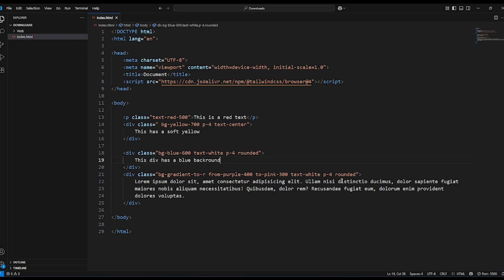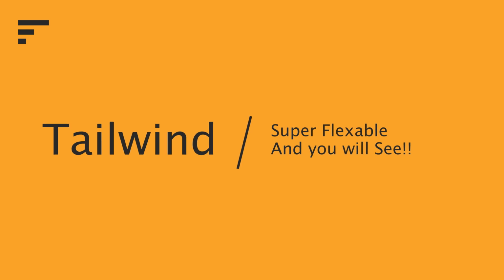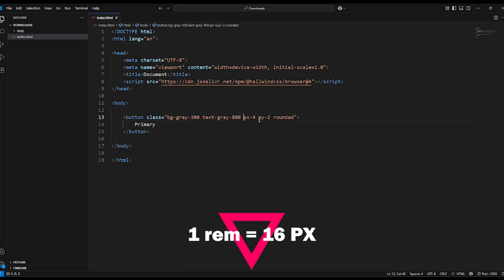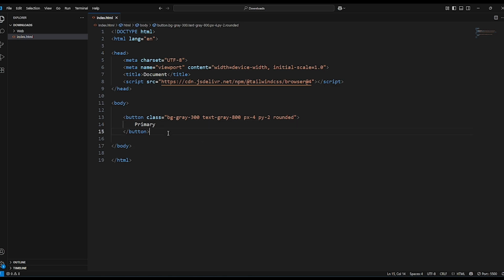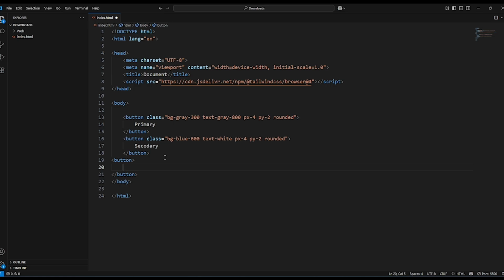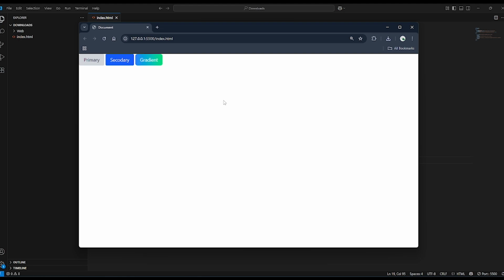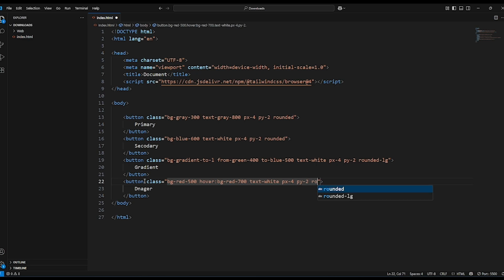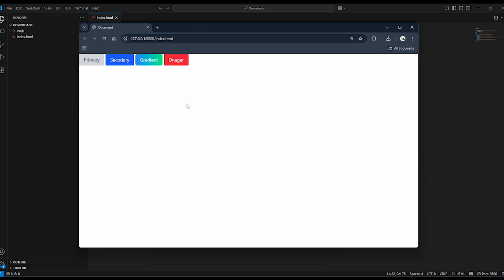Tailwind CSS – Lecture 3.2 Button Styling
Welcome to Lecture 3 in the Tailwind CSS series!
In this lesson, we’ll dive into color styling, background customization, and button design — all using Tailwind’s utility classes in plain HTML.

You’ll learn:
✅ How to use Tailwind’s default color palette
✅ How to apply background colors, gradients, and text colors
✅ How to build beautiful buttons with hover effects and rounded corners
✅ How to adjust opacity and combine utilities for clean UI elements

This lesson is perfect for beginners and developers who want to create stylish, responsive elements without writing a single line of custom CSS.

🎨 All examples are done inside a simple HTML file using CDN — no setup or build tools required.

tailwind css in arabic
tailwind css responsive
tailwind framework
tailwind vs bootstrap
tailwind beginner guide
tailwind ui
tailwind plus
tailwind utility classes
tailwind layout
tailwind css from scratch
tailwind flexbox
tailwind css animation
tailwind grid system
tailwind install
tailwind setup cdn
tailwind components
tailwind forms
tailwind buttons
tailwind dashboard
tailwind typography plugin
tailwind dark mode
tailwind purge
tailwind with react
tailwind with nextjs
tailwind with vue
tailwind with angular
tailwind svelte
tailwind mern stack
tailwind for beginners
tailwind web design
tailwind css course
tailwind crash course
tailwind hero section
tailwind login form
tailwind navbar
tailwind sidebar
tailwind template free
tailwind landing page
tailwind responsive navbar
tailwind ecommerce site
tailwind portfolio
tailwind css v4
tailwind css arabic
tailwind workflow
tailwind tutorial step by step
tailwind professional design
tailwind css modern ui
tailwind utility-first
tailwind examples
tailwind snippet
tailwind vs scss
tailwind vs bulma
tailwind with bootstrap
tailwind animation on scroll
tailwind vs material ui
tailwind production setup
tailwind with laravel
tailwind with django
tailwind codepen examples
tailwind video tutorial
tailwind beginner mistakes
tailwind website speed
tailwind cdn method
tailwind devtools
tailwind plugins
tailwind performance
tailwind typography arabic
tailwind dev tools
tailwind for small projects
tailwind css course arabic
tailwind ui free
tailwind premium templates
tailwind design system
tailwind responsive cards
tailwind flex layout
tailwind hover effects
tailwind css v4.1
tailwind transitions
tailwind interactive components
tailwind color system
tailwind spacing system
tailwind theme config
tailwind mobile first
tailwind custom themes
tailwind css design arabic
tailwind css tips
tailwind beginner course
tailwind examples responsive
tailwind youtube tutorials
tailwind vs inline css
tailwind full walkthrough
tailwind beginner friendly
css tutorial
learn css
html css
html css javascript
responsive design
css grid
css flexbox
css animation
css transitions
css for beginners
html5 css3
html css course
css classes
css layout
html semantic
css variables
css custom properties
css dark mode
css for web design
css advanced
css framework
best css frameworks
responsive web design
html css template
css design system
html structure
html basics
css shadows
css tricks
css tips
modern css
html form styling
html buttons
css3 animations
html5 tutorial
front end developer
frontend development
frontend design
frontend tools
frontend course
frontend beginner
html css projects
html portfolio
frontend responsive
css typography
css utilities
html structure tutorial
html head tags
frontend design patterns
responsive html page
html grid layout
css display
css gap
css flex wrap
html inline block
css position
html tables
css list style
css background image
html video tag
html responsive design
frontend dev 2025
html css ui design
css z-index
html semantic layout
css ui components
html5 modern features
css hover card
css best practices
html spacing
html padding
css margin auto
css reset
css align center
css align items
css grid auto
css vs tailwind
css with bootstrap
css with react
css responsive cards
html table design
frontend youtube tutorial
css development tools
tailwind full stack